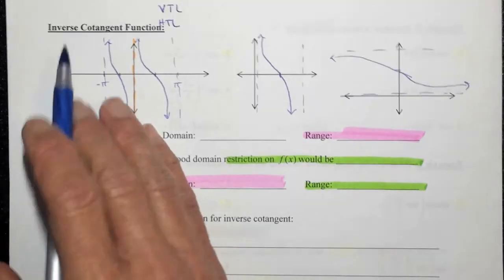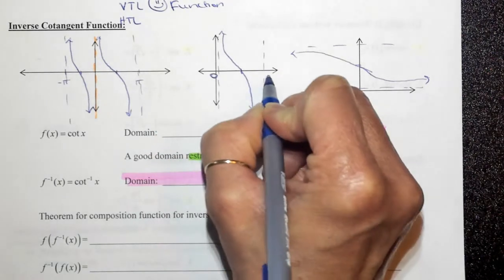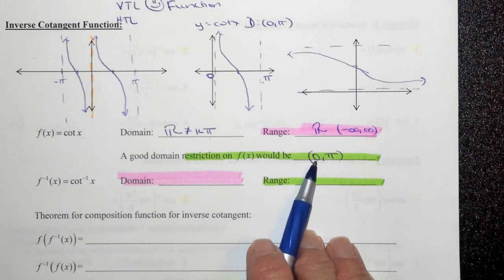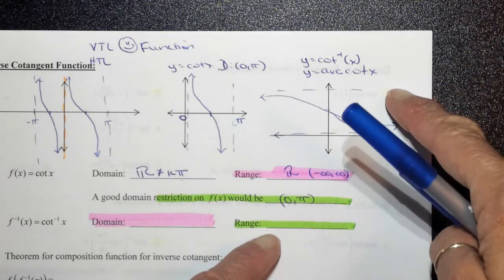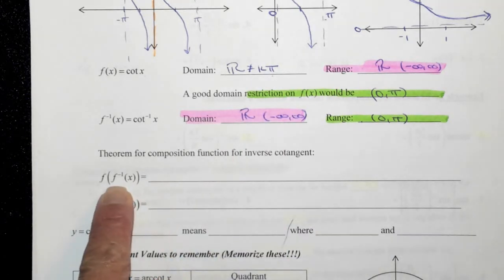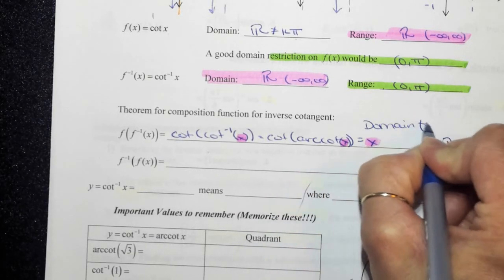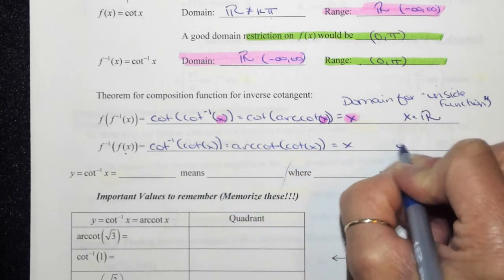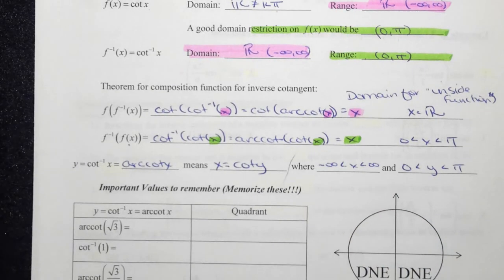PCH U4 4 2 p 7